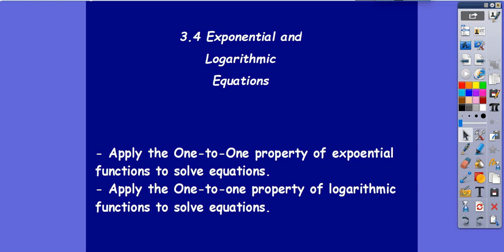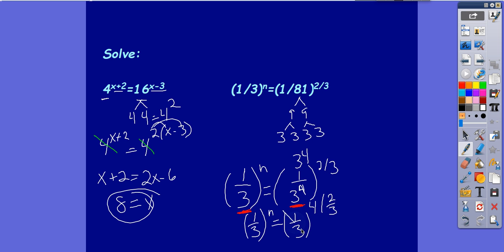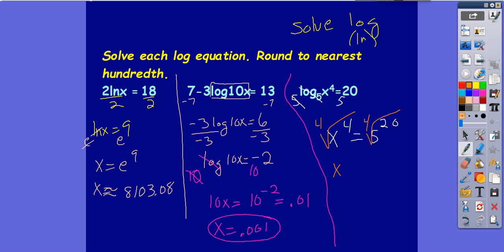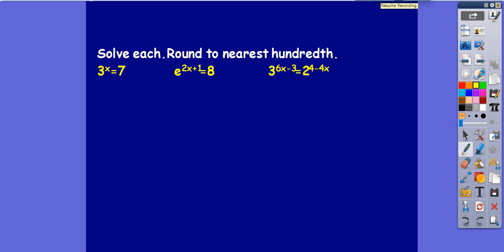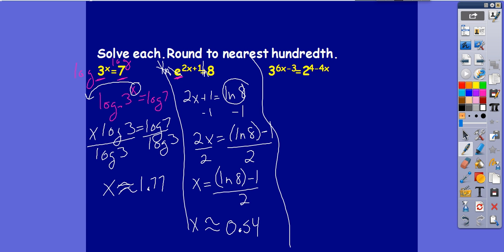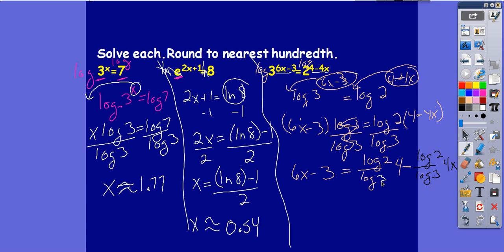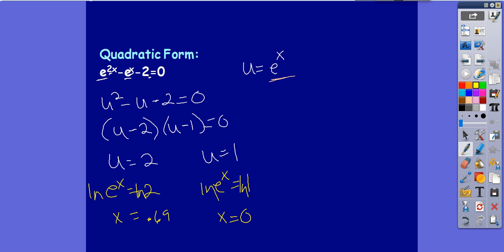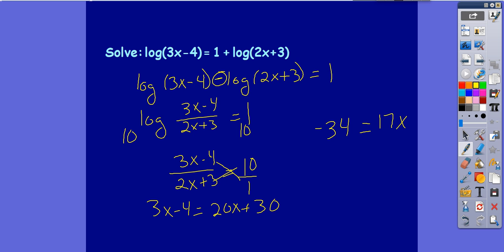3-4 Precal JB